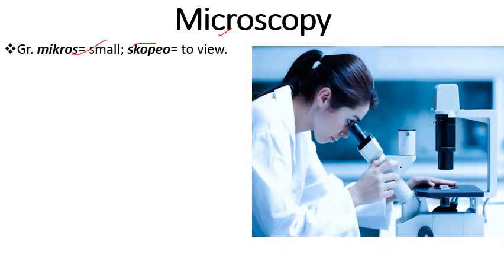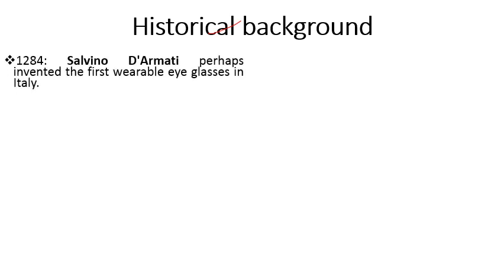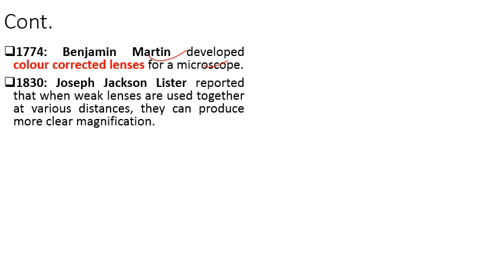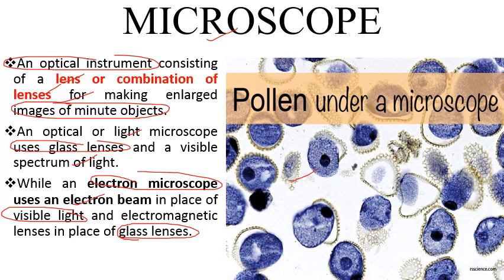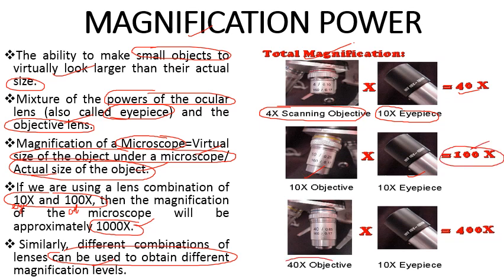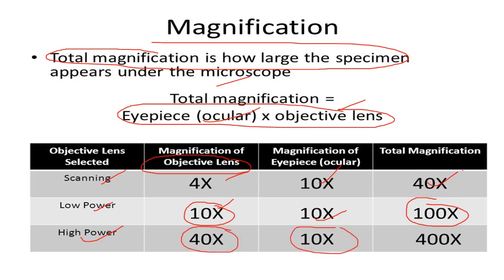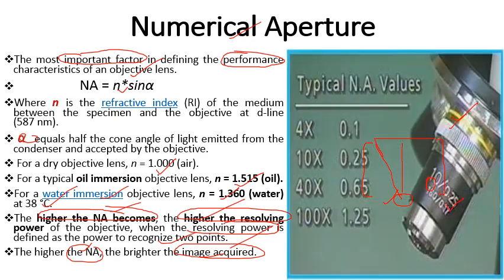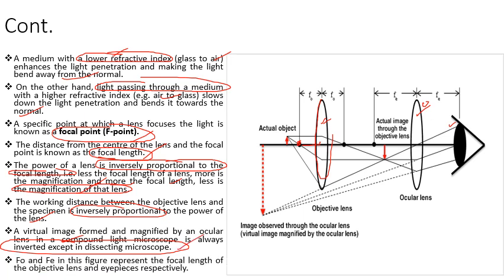Microscopy : An Introduction BSc 3rd Year Medical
Microscopy: An Introduction
Historical background
1284: Salvino D'Armati perhaps invented the first wearable eyeglasses in Italy.
1590 : Zacharias Janssen and his father Hans Lippershey, Dutch spectacle makers, assembled the first primitive microscope with a magnification of 3x-9x.
1655 : Robert Hooke used a compound microscope to describe cell.
 1667: Robert Hooke published his work Micrographia containing his studies using the microscope.
1675: Anton van Leeuwenhoek used a microscope with one lens to observe many organisms.
1774: Benjamin Martin developed colour corrected lenses for a microscope.
1830: Joseph Jackson Lister reported that when weak lenses are used together at various distances, they can produce more clear magnification.
1878: Ernst Abbe proposed a mathematical theory linking resolution of a microscope to the light wavelength.
1881 : Cajal et al.,  developed the staining methods to improve the visibility of objects under a microscope.
1886: Zeiss designed a series of glass lenses to resolve the objects at the theoretical limit of visible light.
MICROSCOPE
An optical instrument consisting of a lens or combination of lenses for making enlarged images of minute objects.
An optical or light microscope uses glass lenses and a visible spectrum of light.
While an electron microscope uses an electron beam in place of visible light and electromagnetic lenses in place of glass lenses.